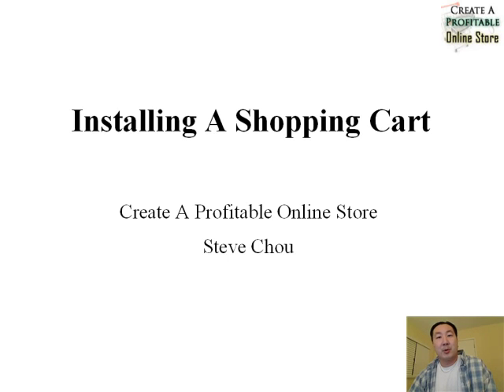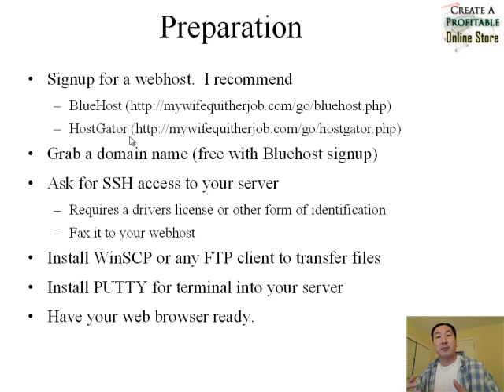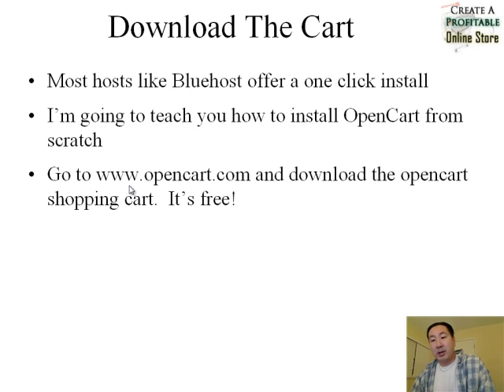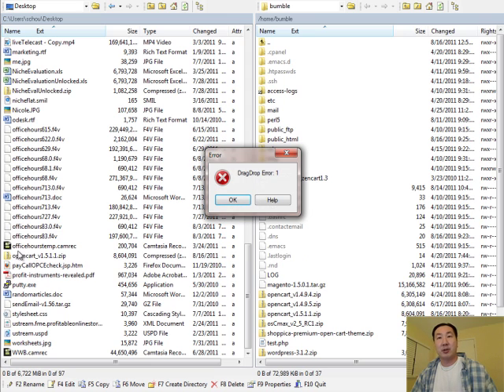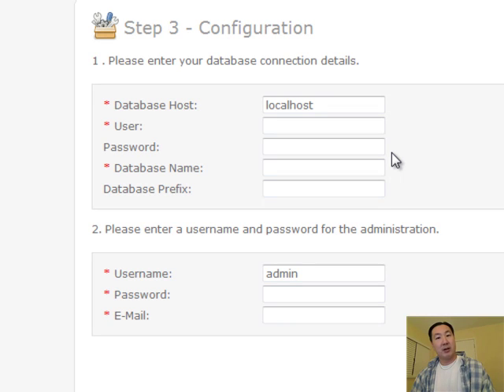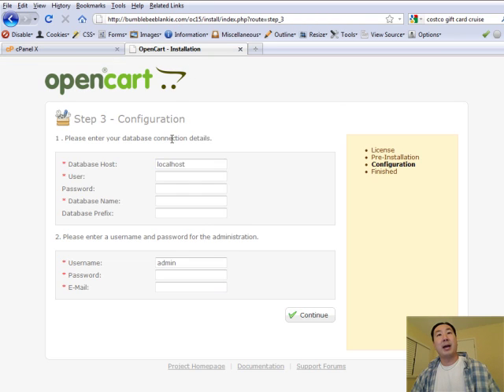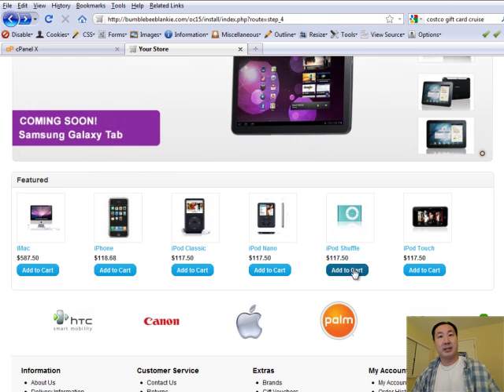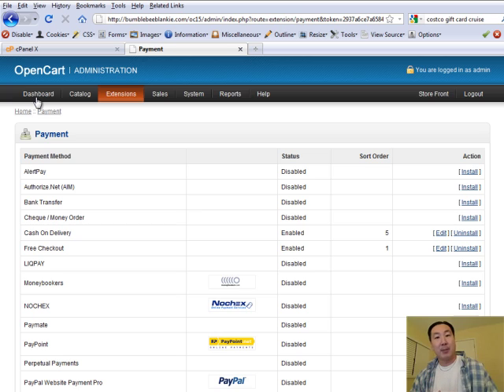Open Cart | How To Install A Free Shopping Cart In Under 5 Minutes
This is a tutorial video on how to install a free shopping cart onto a shared webhosting account.  I'm using Open Cart as an example because it is one of the best open source shopping carts out there and it's free!